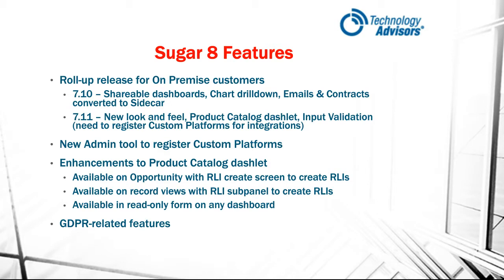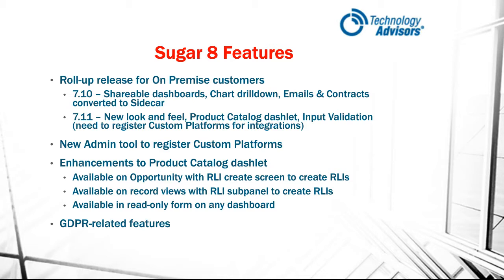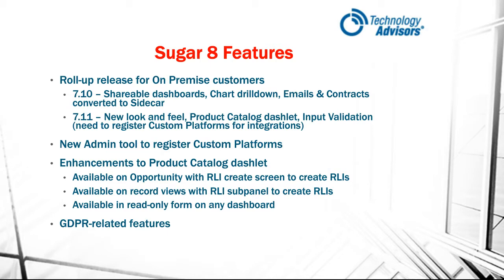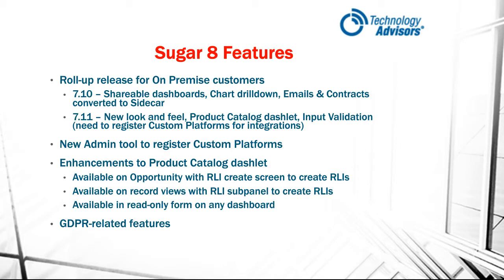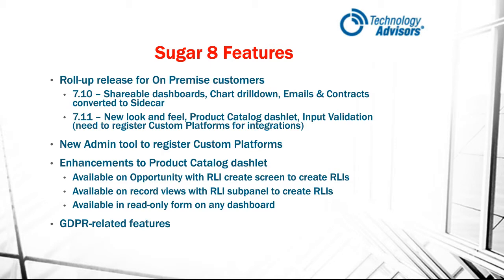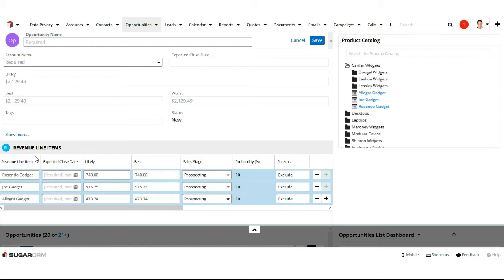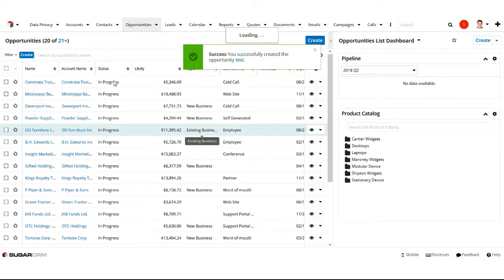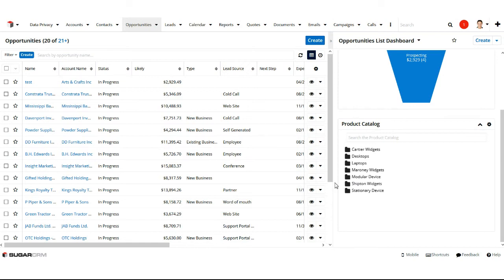Sugar 8 Product Catalog Feature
The Sugar 8 Release has several new features. One of the most exciting is their product catalog functionality. Watch this clip to learn more.